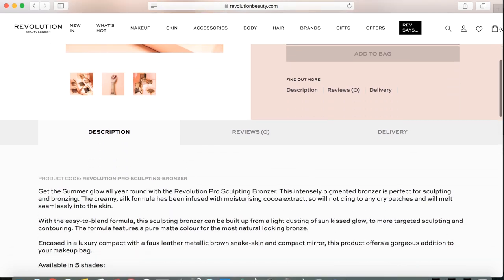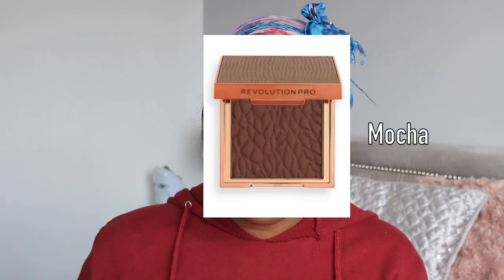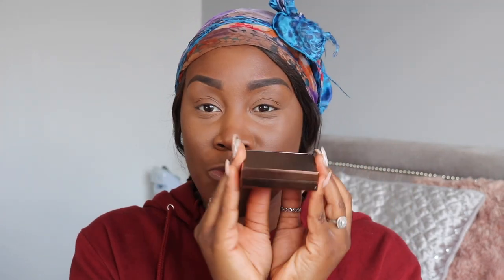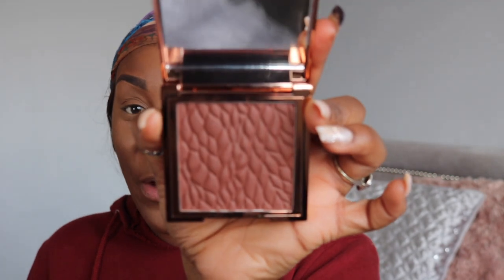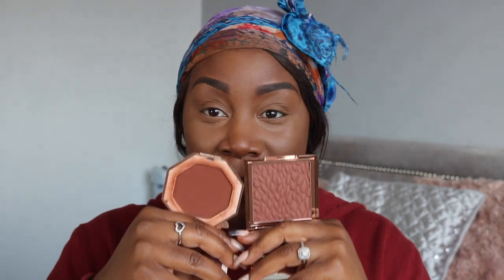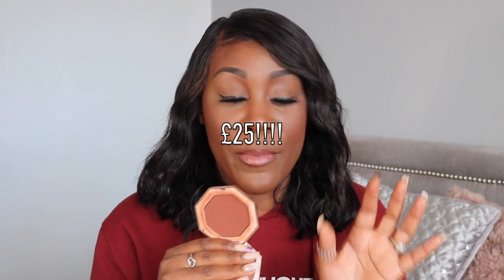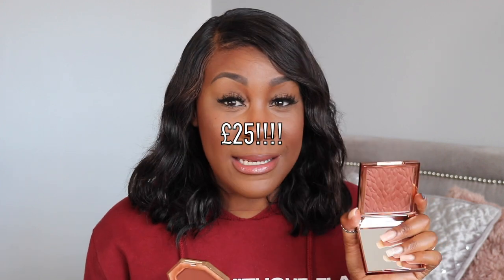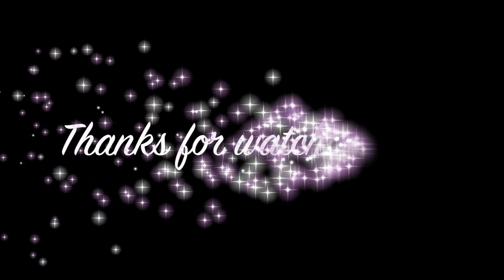TESTING NEW REVOLUTION PRO SCULPTING BRONZER *SHADE ENROBE*| FENTY BEAUTY SUN STALK'R DUPE?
OPEN ME

Uploading schedules
Monday - Lifestyle / Vlogs
Tuesday - Makeup
Thursday - More makeup LOL
* I may post a bonus video during the week*

Uploading time: 21:00PM GMT

Happy Thursday!

Welcome to another testing video :) woop woop
I tested the new revolution pro sculpting bronzer which I then decided midway through filming to compare the product to the Fenty beauty sun stalk’r bronzer as I thought there were similarities in the shades and to see if the revolution bronzer would be a good cheaper alternative dupe. I provided swatches and demonstrated both products on my face at the same time

*P.S I already had my foundation, concealer (to highlight) and translucent powder to set my concealer on my face before applying the bronzer*

Hope you enjoy this first impression/review :)

Products used:

Revolution Pro Sculpting Bronzer Shade ENROBE
vs
Fenty beauty sun stalk’r shade -MOCHA MAMI

Get the Summer glow all year round with the Revolution Pro Sculpting Bronzer. This intensely pigmented bronzer is perfect for sculpting and bronzing. The creamy, silk formula has been infused with moisturising cocoa extract, so will not cling to any dry patches and will melt seamlessly into the skin.

With the easy-to-blend formula, this sculpting bronzer can be built up from a light dusting of sun kissed glow, to more targeted sculpting and contouring. The formula features a pure matte colour for the most natural looking bronze.

Encased in a luxury compact with a faux leather metallic brown snake-skin and compact mirror, this product offers a gorgeous addition to your makeup bag.

Available in 5 shades:

Bahia- Fair skin tones
Balao- Light skin tones
Cacao- Light to medium skin tones
Enrobe- Medium to dark skin tones
Mocha- Rich Dark skin tones

FOUNDATION REF

Mac Prolong Wear - NW45
Makeup revolution Fast base - F/15/16
Revolution pro coverage camouflage foundation - F 15 & 16